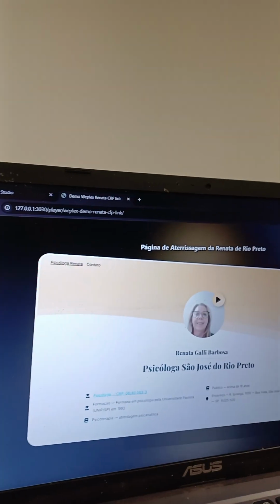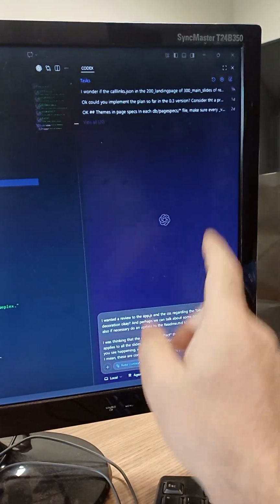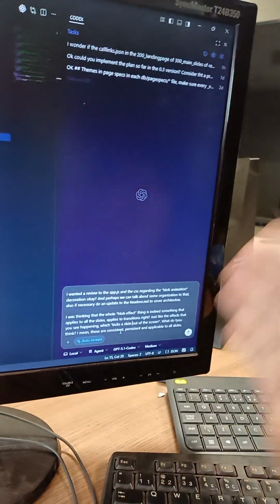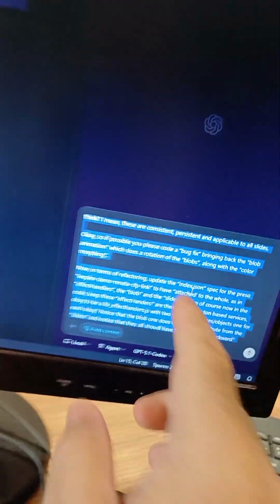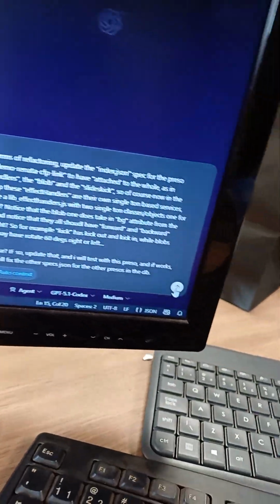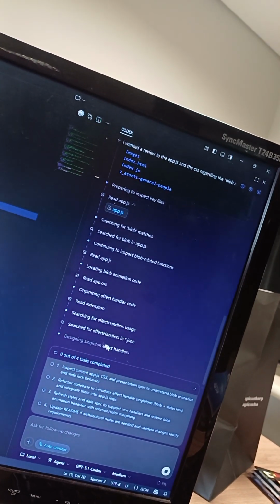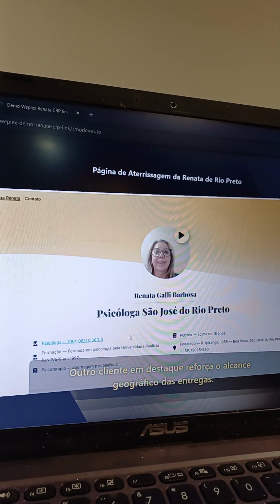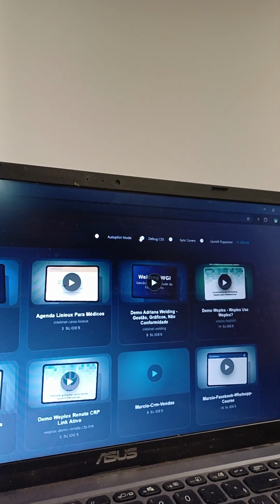OpenAI evangelist season - coding with Codex GPT 5.1 - Episode 40